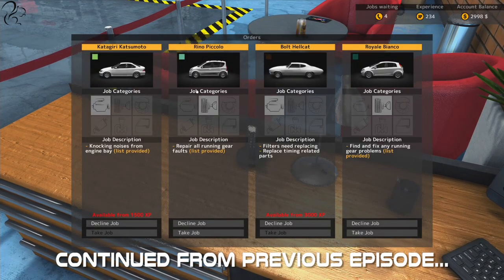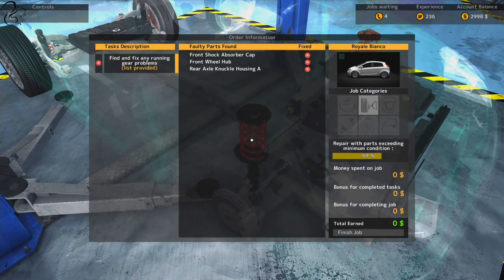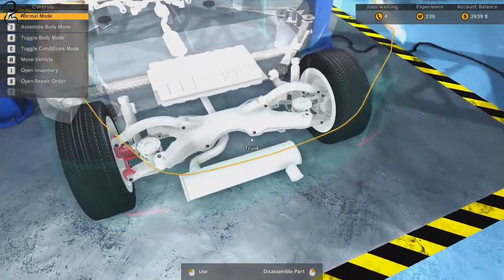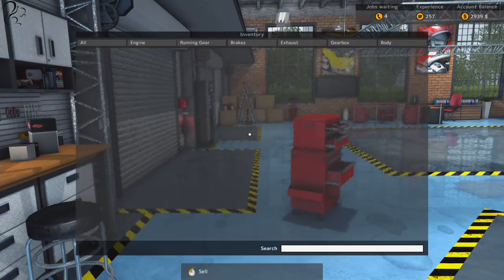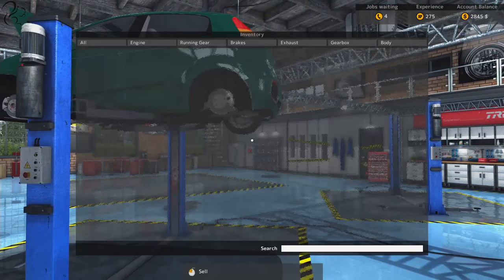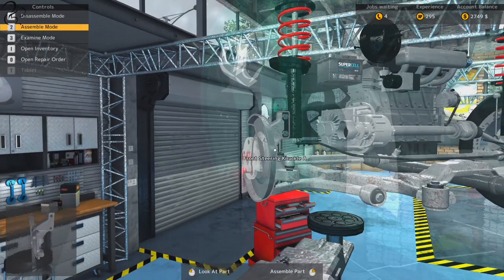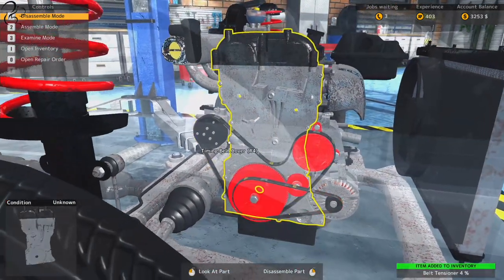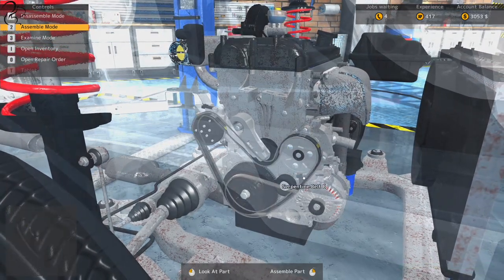Let's Play - Car Mechanic Simulator 2015 - Ep 2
Episode 2 of Let's Play Car Mechanic Simulator 2015!